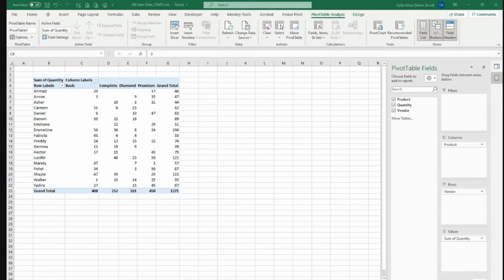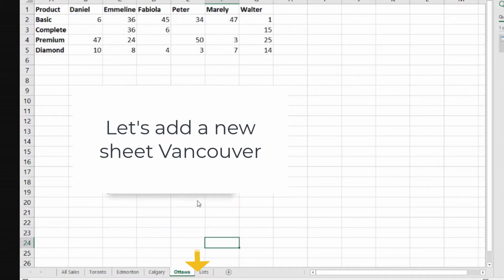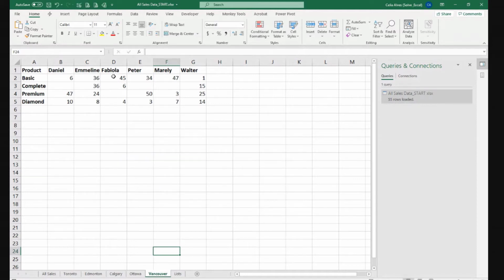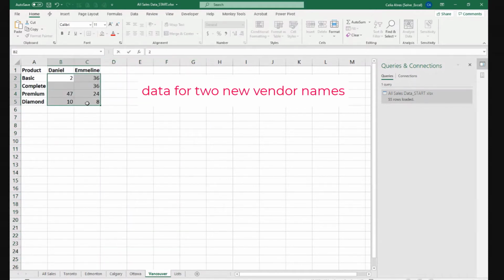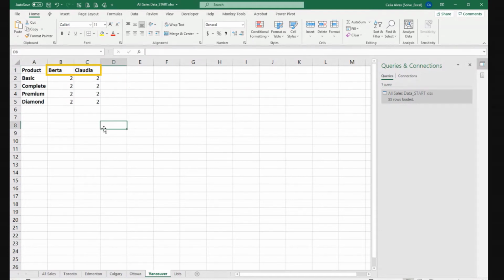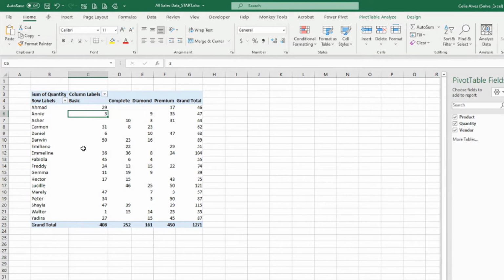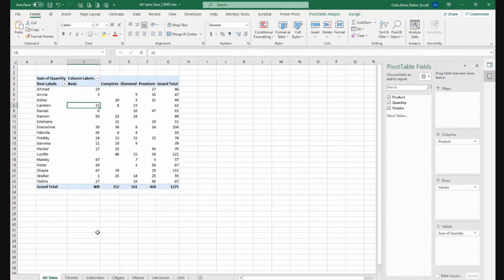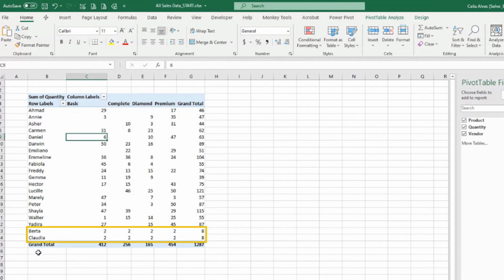Why it is important to save the data source file before importing data with Power Query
When we use Power Query to import data, we need to account for certain details to ensure the data we import is updated. This is one of those details.